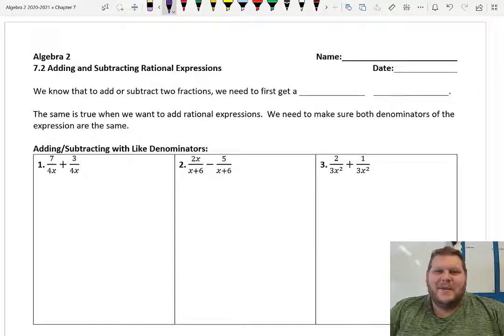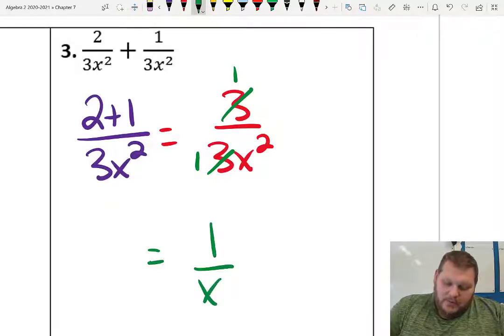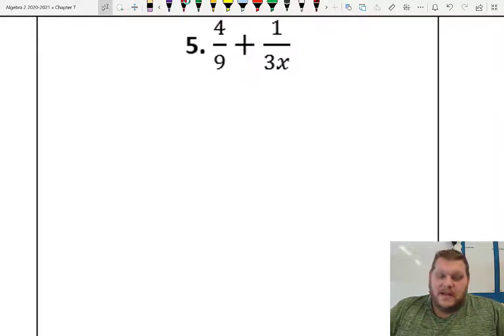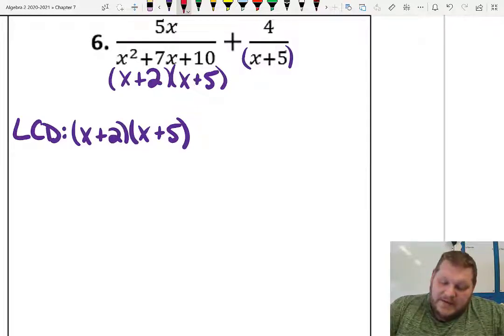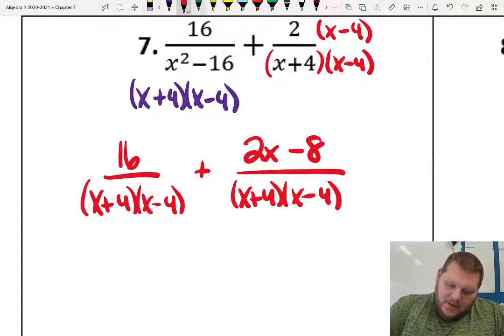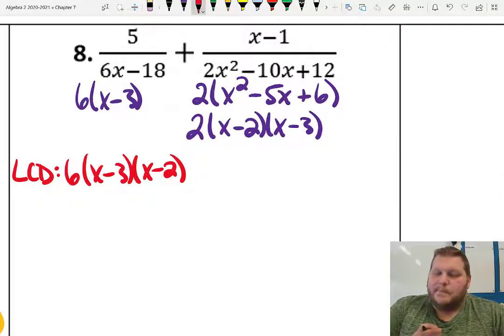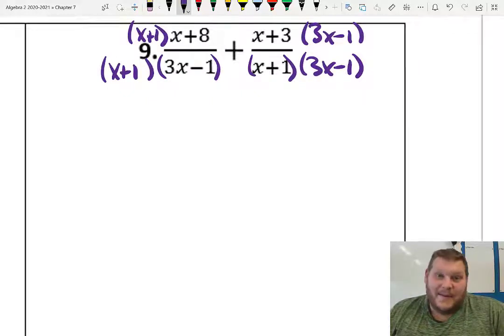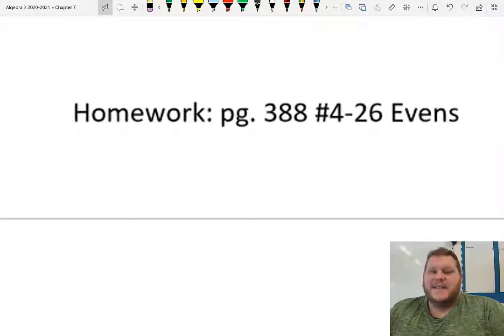7.2 Adding and Subtracting Rational Expressions Notes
This video serves as a tutorial for 7.2 Adding and Subtracting Rational Expressions Notes for Algebra 2.